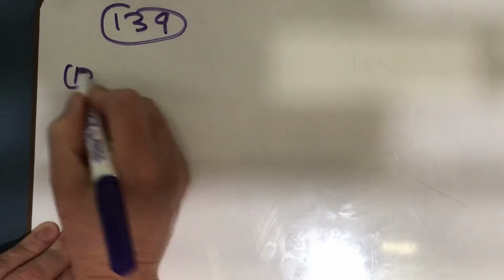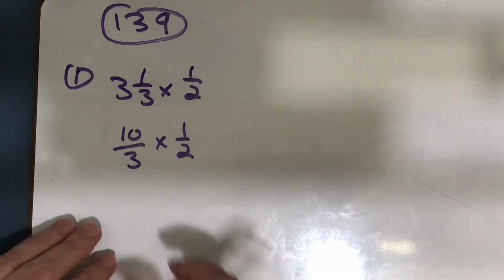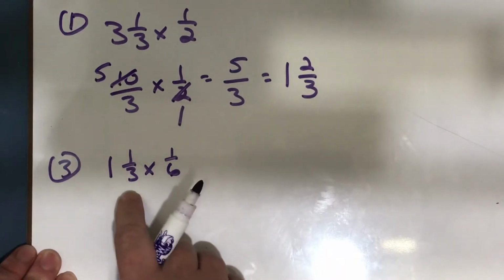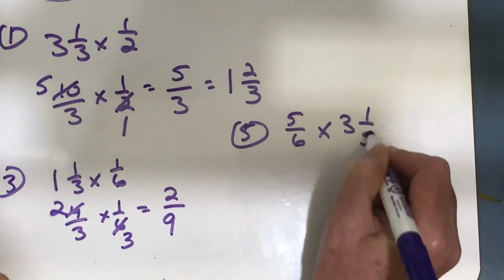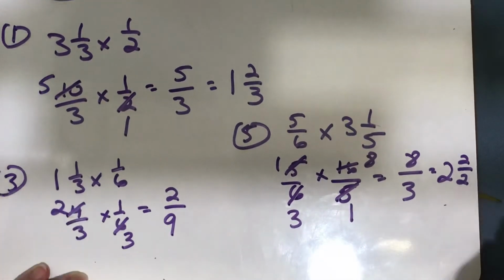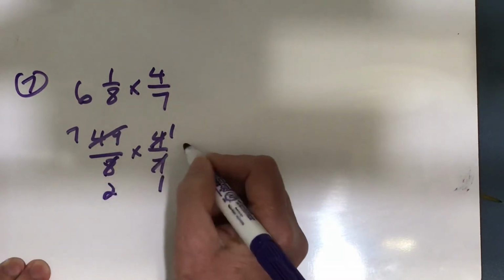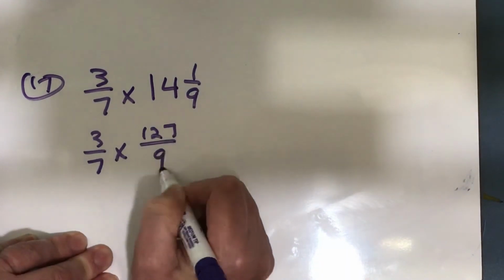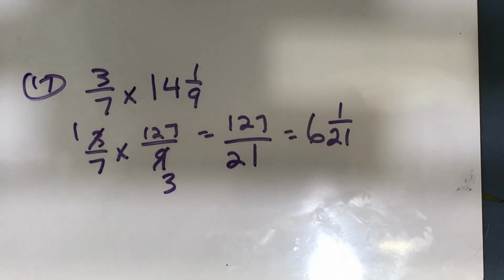Multiplying Fractions and Mixed Numbers